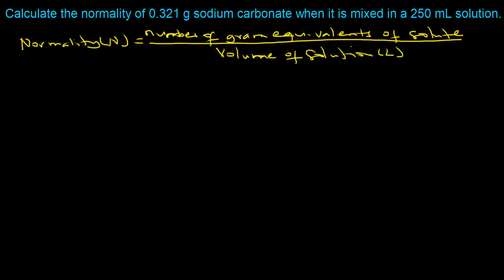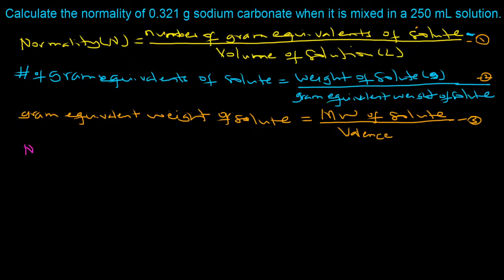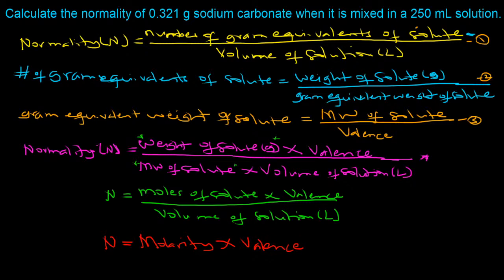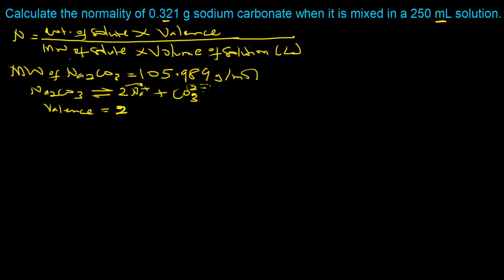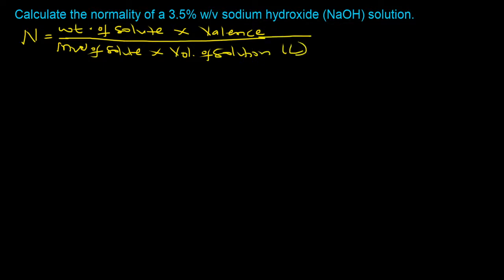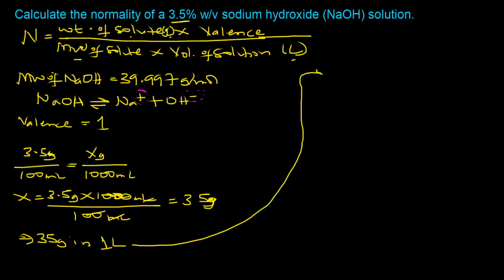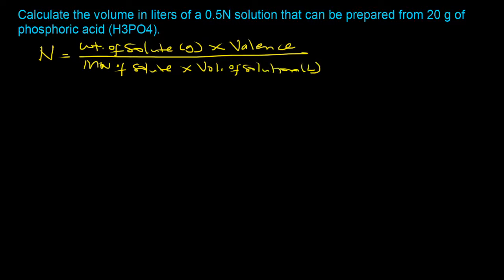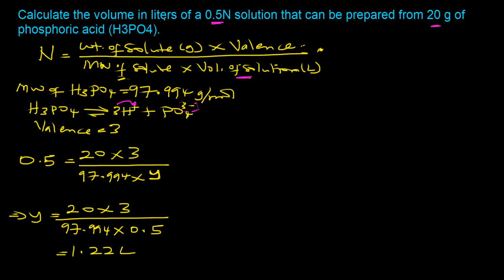Normality Calculations Solved the Smart and Easy Way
Normality calculations solved the smart and easy way shows you how to quickly and accurately solve three interesting normality calculations questions you are likely to see on an exam.

Highlight
Normality of a solution is the number of gram equivalents of solute in a liter of solution.